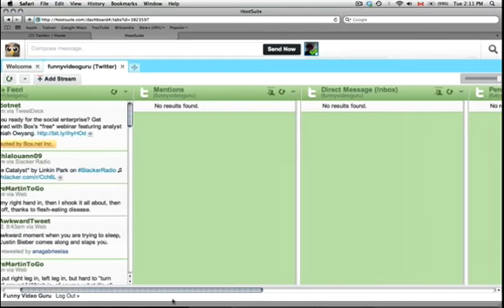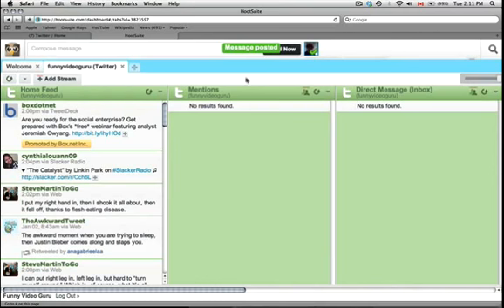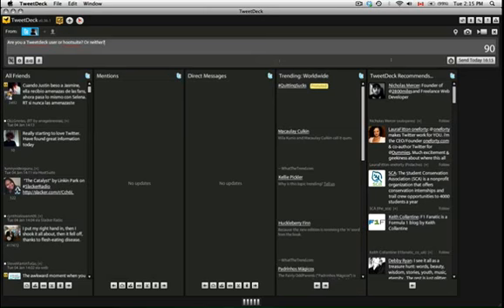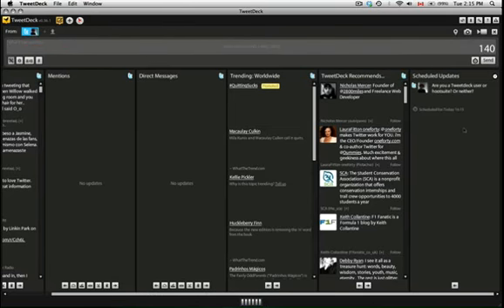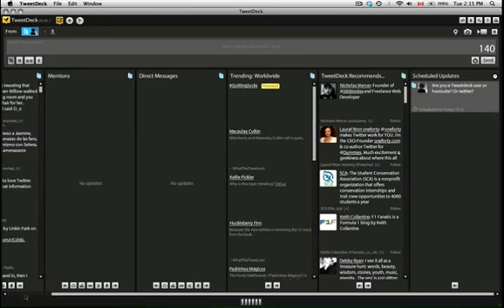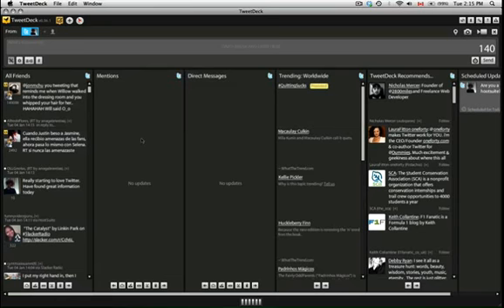Twitter 101: Scheduling Tweets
Twitter Consuming Your Life?
Use our Twitter Productivity Tools to easily stay on top of your Twitter activity